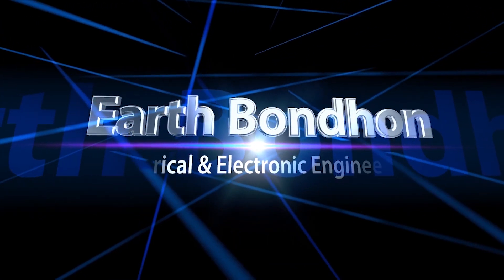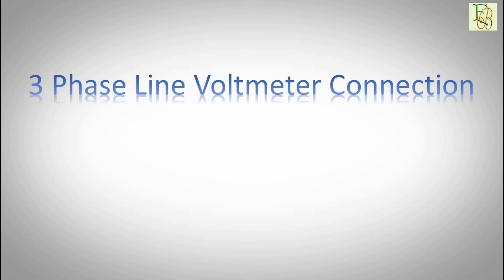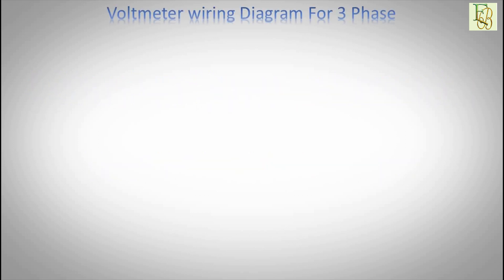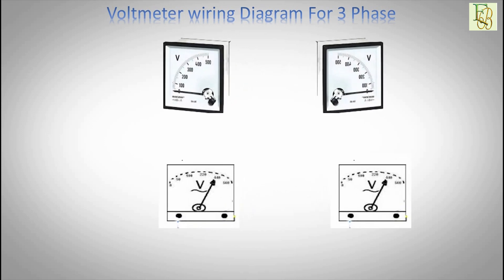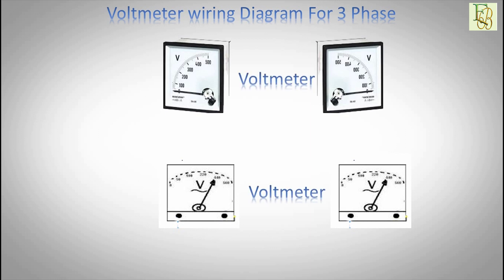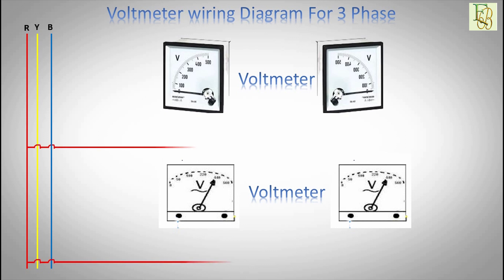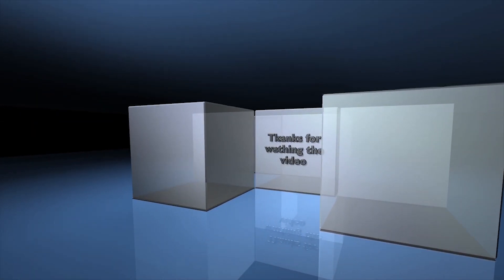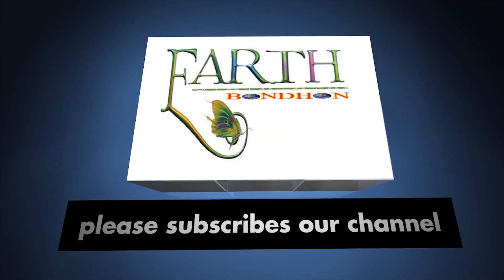Voltmeter Wiring For 3 Phase System | 3 Phase Voltmeter Installation by Earthbondhon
Voltmeter Wiring For 3 Phase System |  3 Phase Voltmeter Installation
A voltmeter is an instrument used for measuring the electrical potential difference between two points in an electric circuit. Analog voltmeters move a pointer across a scale in proportion to the voltage of the circuit; digital voltmeters give a numerical display of voltage by use of an analog-to-digital converter.